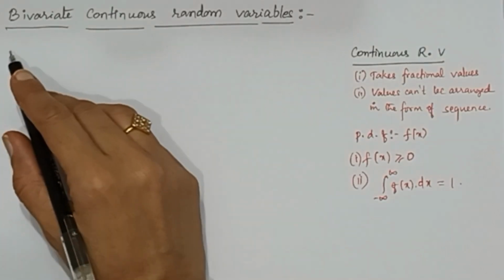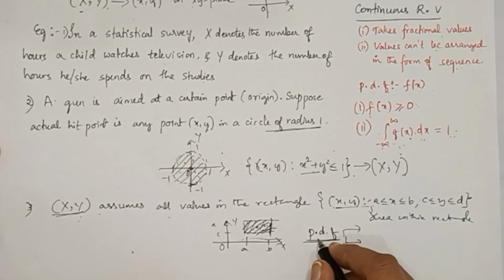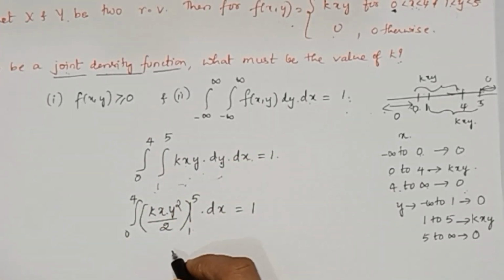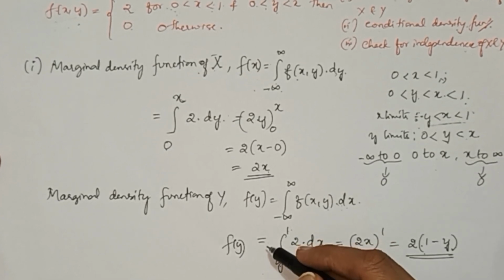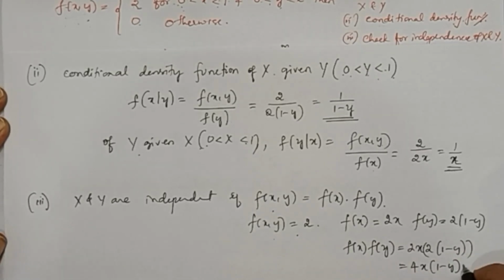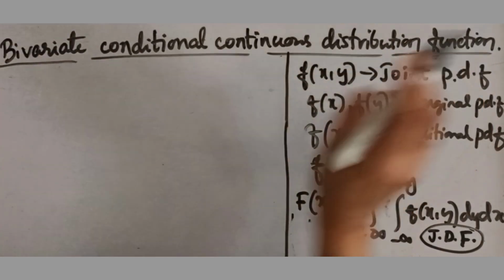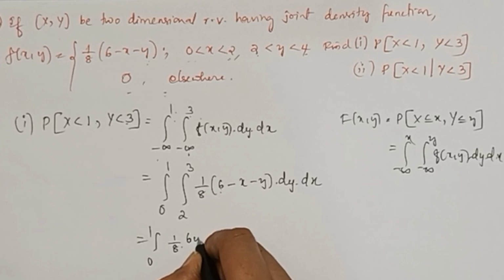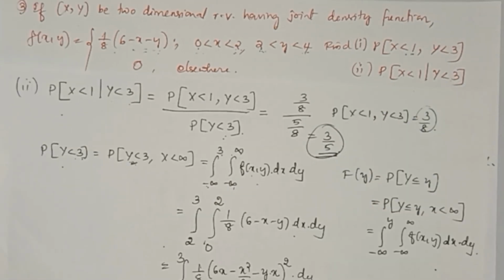Bivariate Continuous Random Variables|Joint pdf|Marginal|Conditional pdf|distribution functions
0:00 Intro
0:21 Pre requisite
3:20 Bivariate Continuous Random Variables
4:35 Example 1
5:05 Example 2
7:10 Example 3
8:05 Probability distribution
8:55 Joint probability density function
12:14 Example problem 1
18:13 Marginal pdf
20:24 Example problem 1
25:49 Conditional pdf
28:18 Independence of random variables
30:25 Example problem 1
33:50 summary of pdf
35:56 Distribution functions
36:52 joint distribution function
38:22 marginal distribution function
41:55 Conditional distribution function
44:55 summary of distribution functions
48:37 Example problem